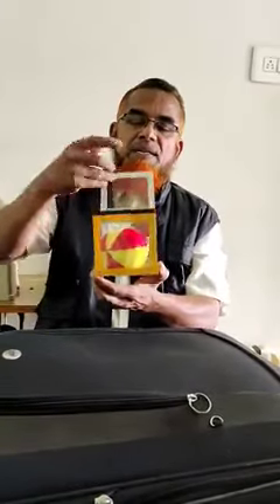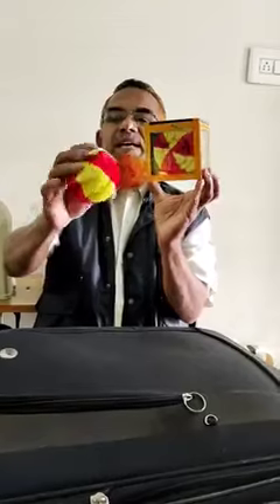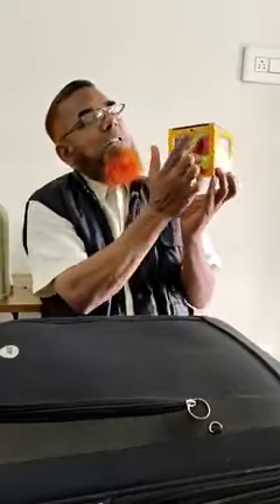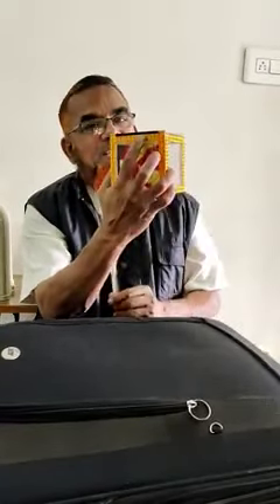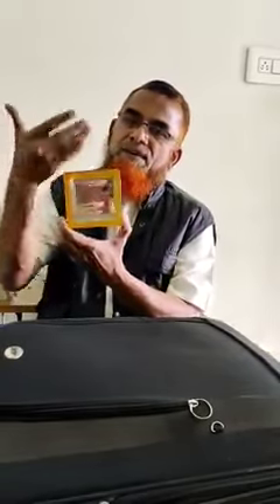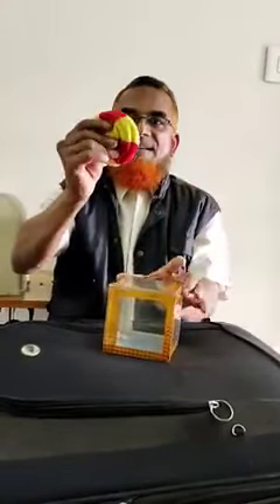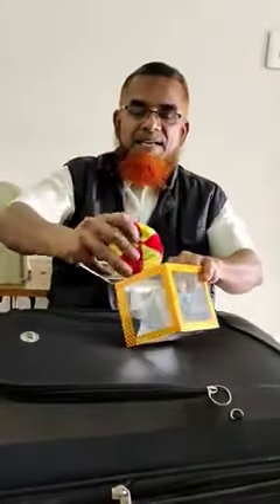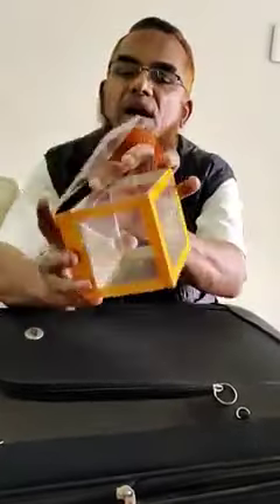எல்லாமே தந்திரம் தான்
மந்திரமா ?! தந்திரமா ?!